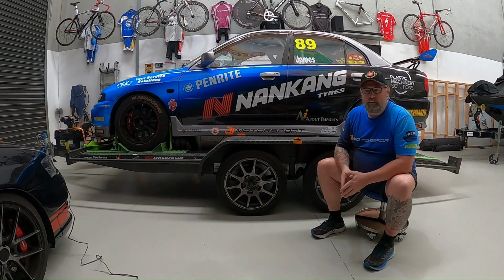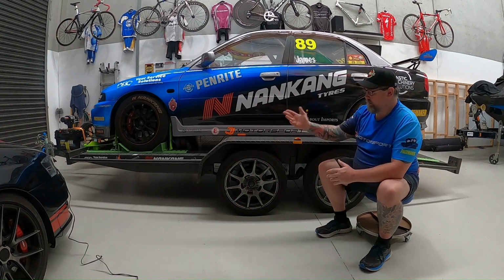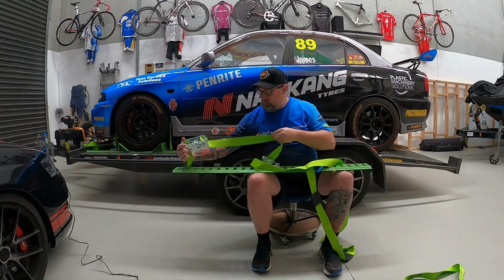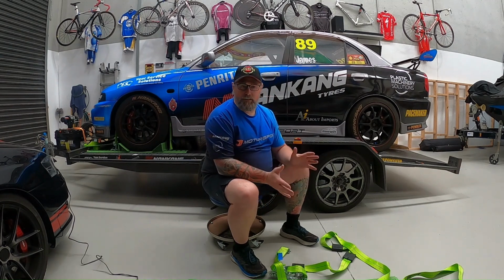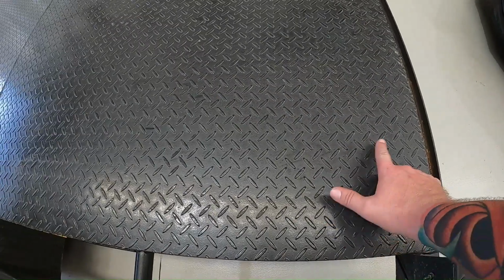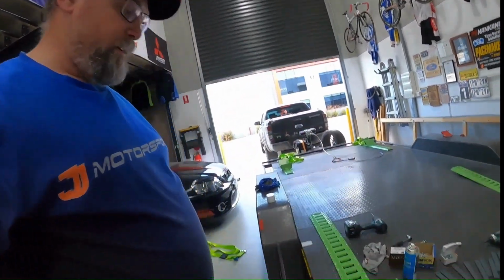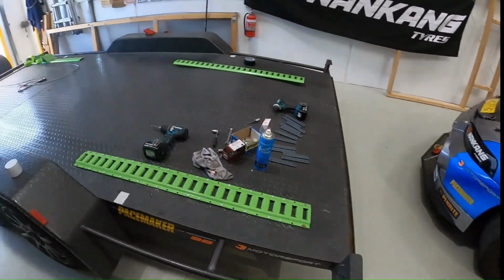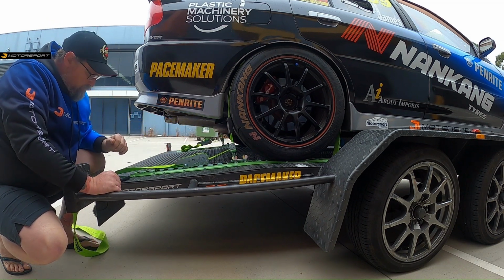Lock & Load E-Track/Chock Kit car tie down installation info and review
Installation of Lock & Load Transport E-Track and E-Chock load restraint system for car trailers. Things to think about and how I installed the system for my needs.  Plus a short review at the end.